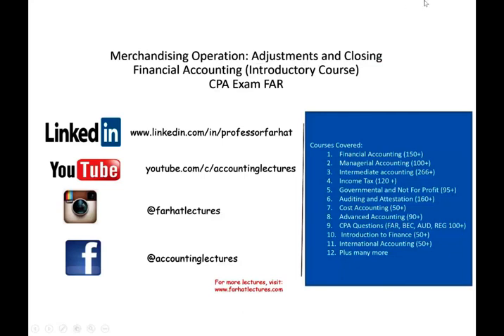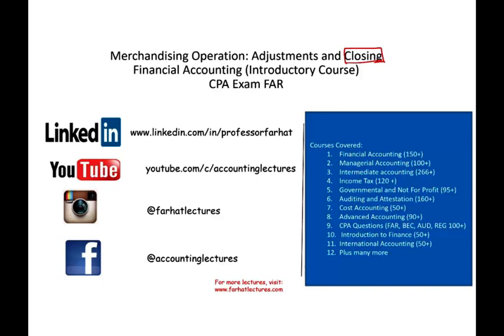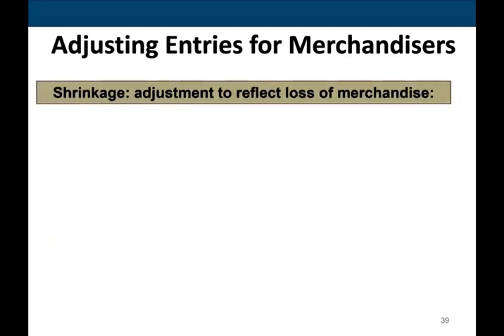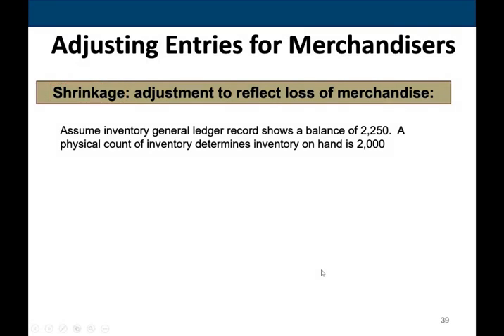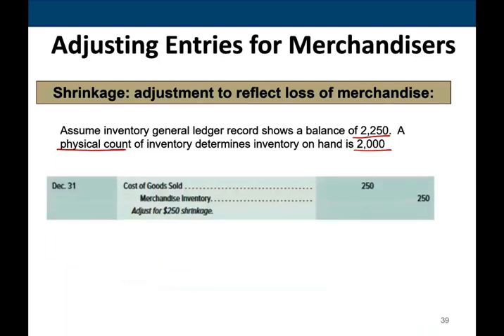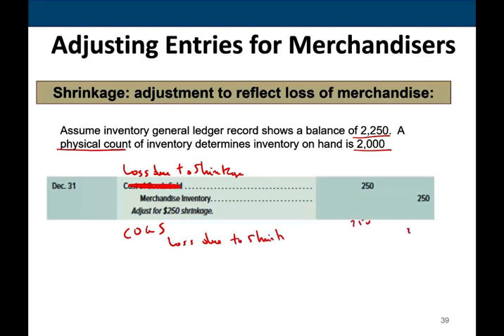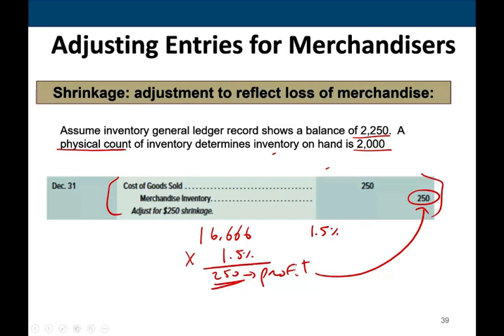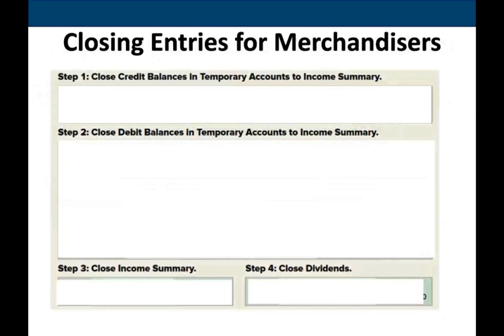Adjusting Entries and Closing Entries for Merchandising Operation | Financial Accounting | ch 4 3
IN tis video, I discuss adjusting and closing entries. Adjusting entries are accounting journal entries that convert a company's accounting records to the accrual basis of accounting.  The purpose of adjusting entries is to convert cash transactions into the accrual accounting method.